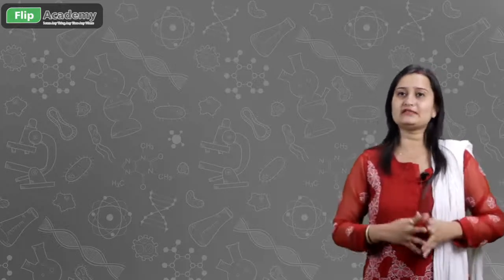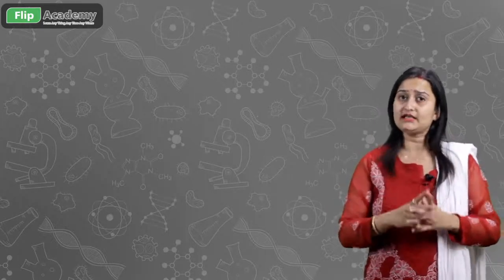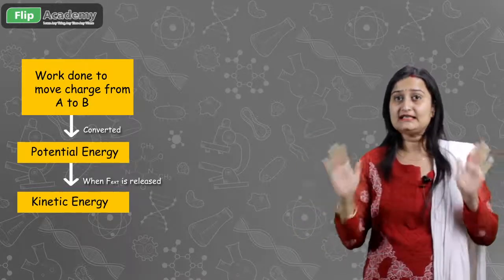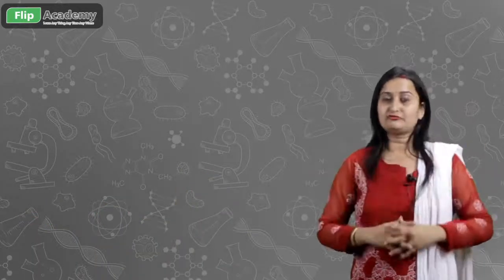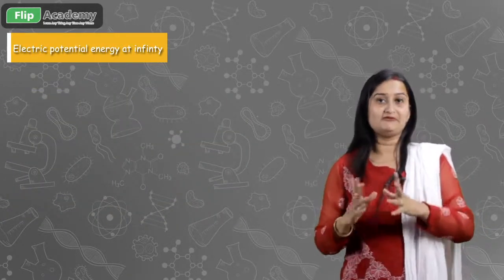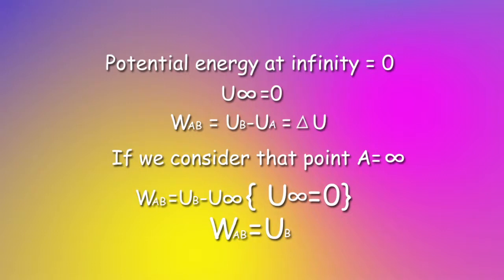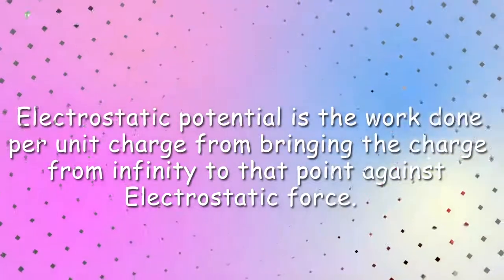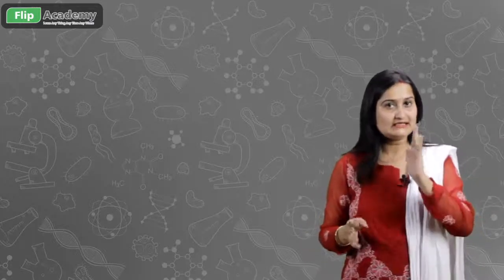Introduction To Electrostatic English